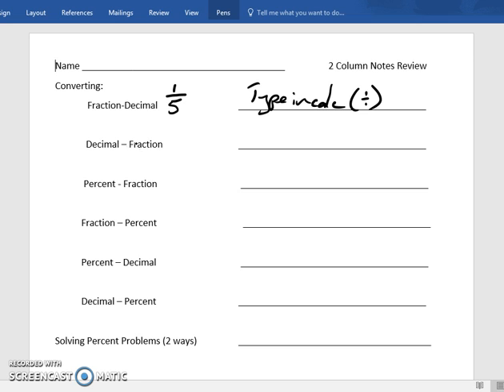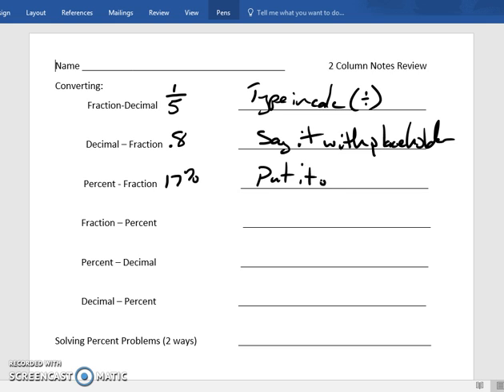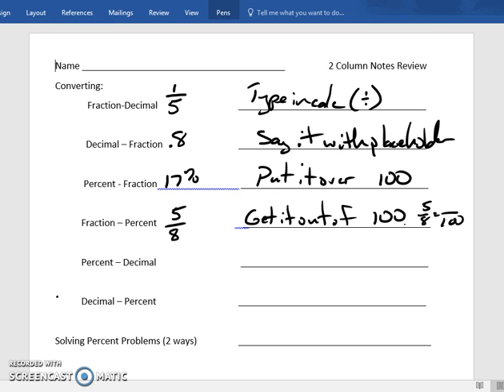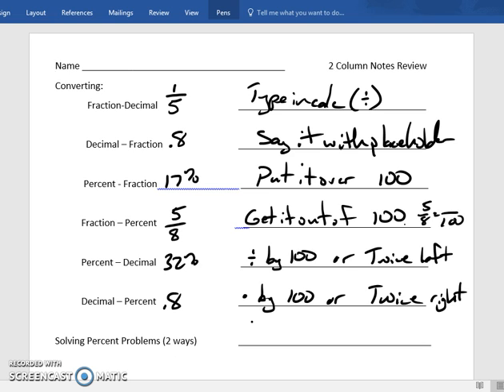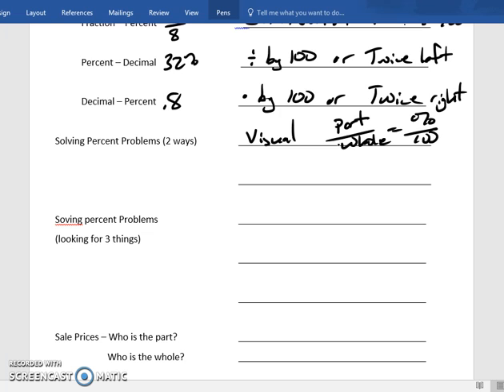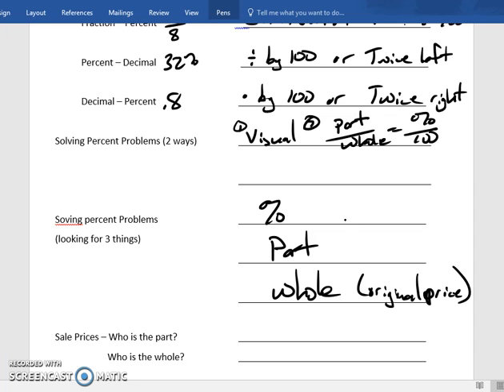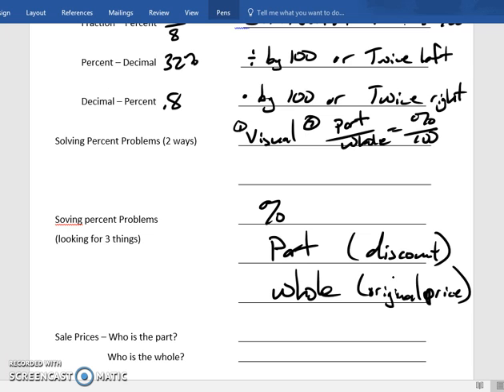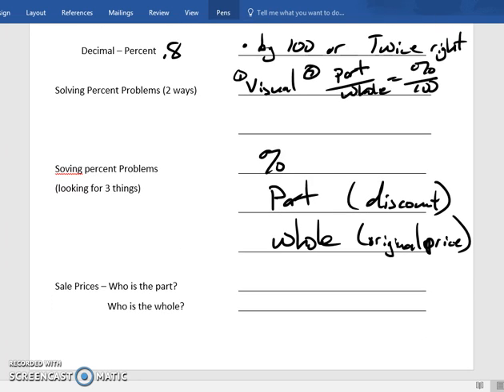Unit 1 Topic D 2 column notes